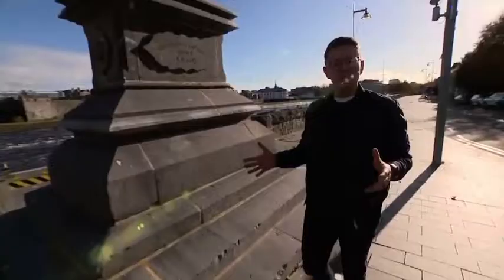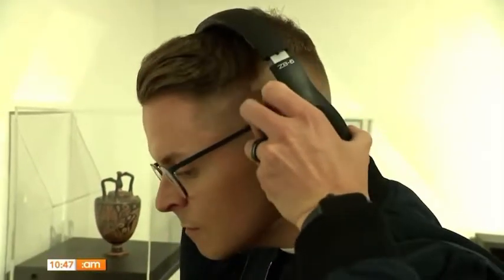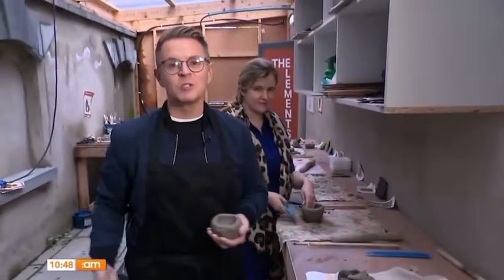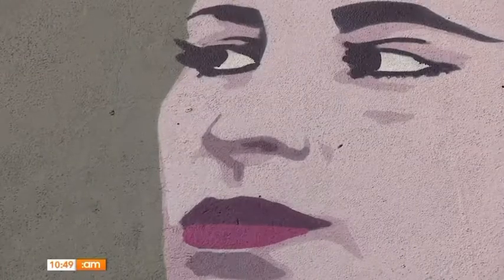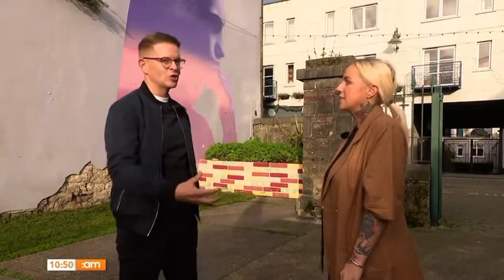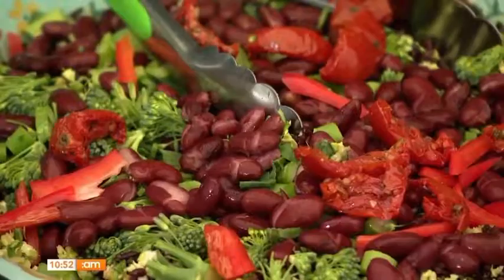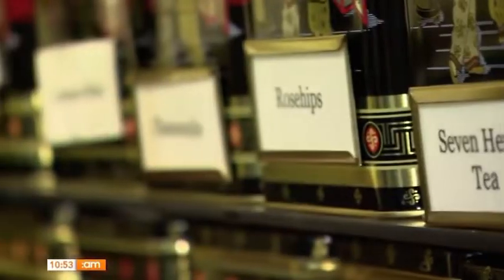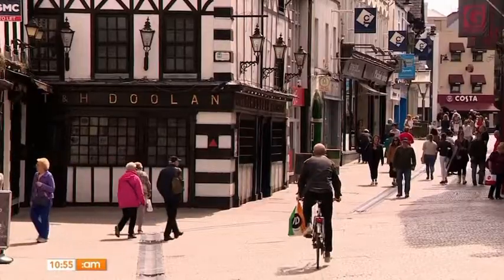Paul Ryder visits Limerick City as part of Failte Ireland’s KeepDiscovering on Ireland AM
Paul Ryder visits Limerick City as part of Failte Ireland’s KeepDiscovering in Ireland AM